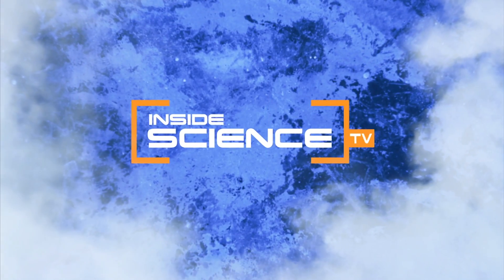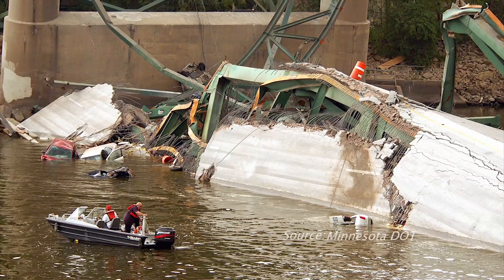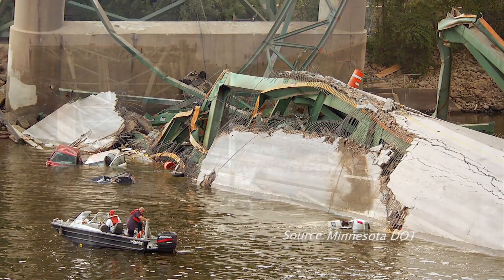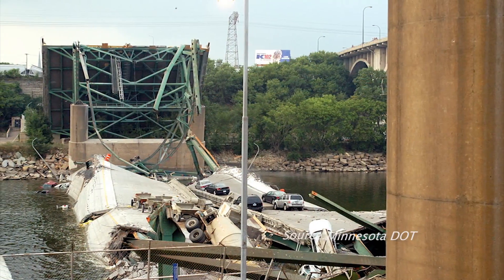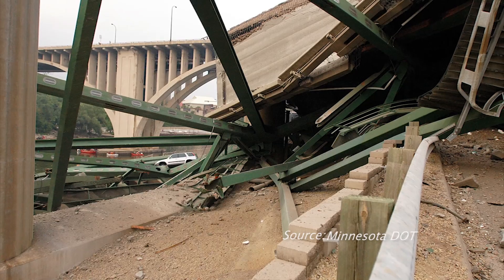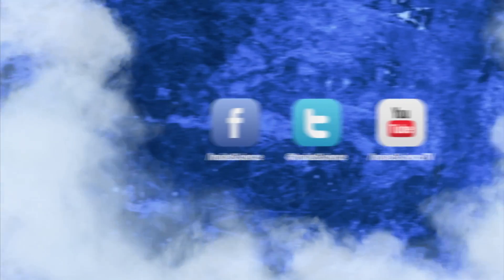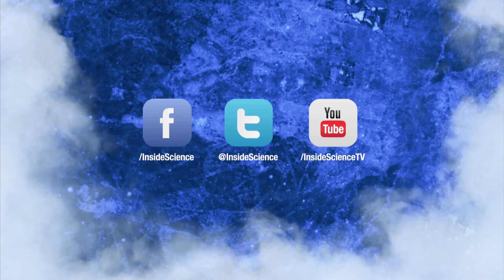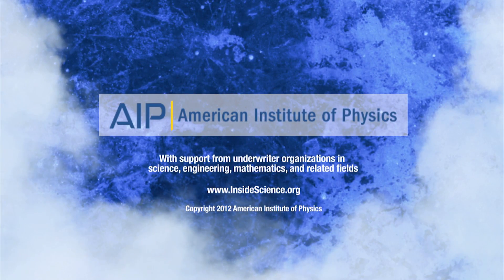Wireless Sensors Can Broadcast Alerts on Failing Bridges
Engineer-developed smart sensors aim to prevent future bridge collapses.